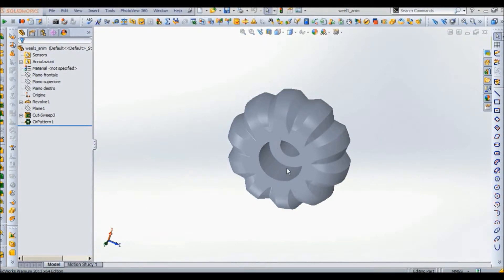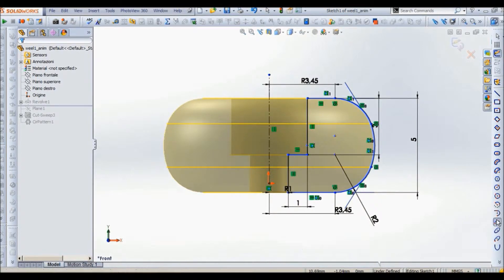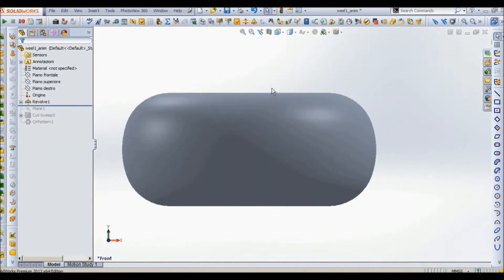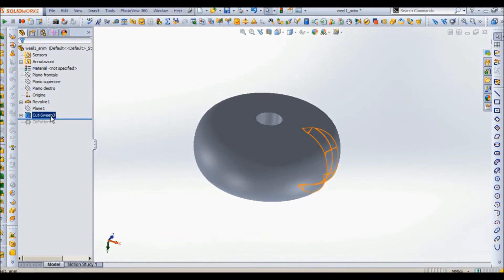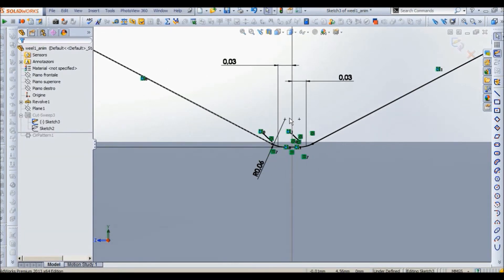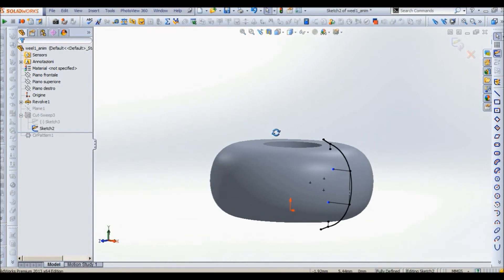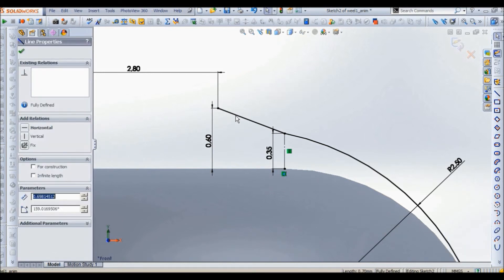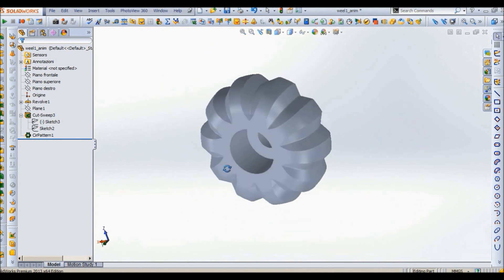SolidWorks Tutorial of a Kickscooter toy, the Wheel, Part 1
This tutorial explains a 3 D model creation of a Kickscooter toy wheel based on a real model. I developed all functions and then go though one by one, please do it, and ask questions if you need help,
Please See the second tutorial "SolidWorks Tutorial of a Kickscooter toy, the Kickbar, Part 2 "